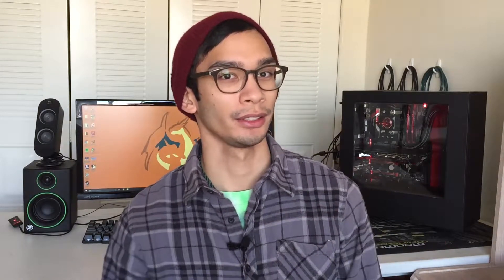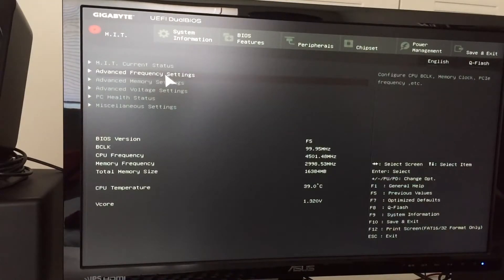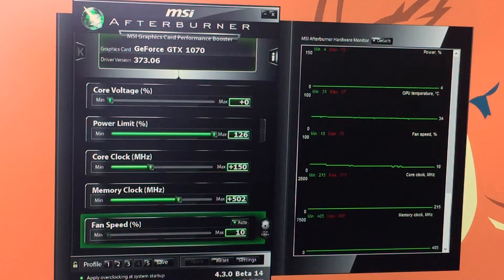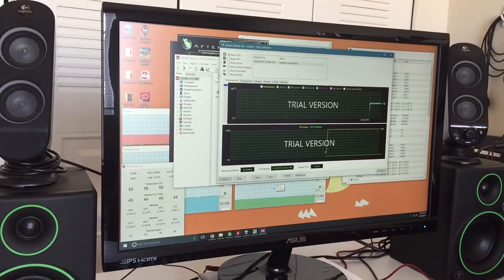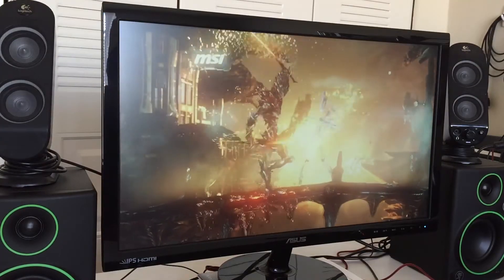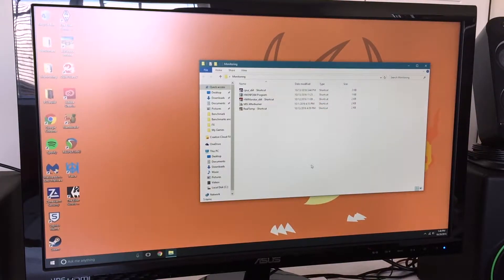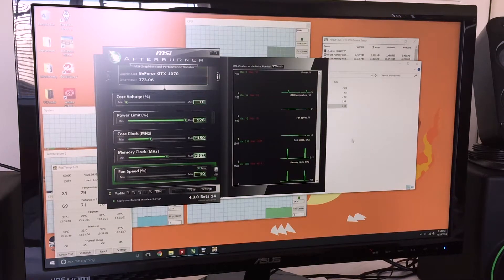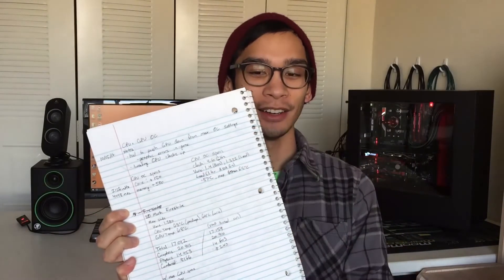How Do I Overclock?! ft. i7-6700k and MSI GTX 1070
First time trying to overclock your brand new and fresh gaming PC? Hey, me too! I'm by no means an expert, but join me as I walk through the steps and software I used to overclock my system.

CPU: i7-6700K @ 4.5 GHz, 1.332 V
GPU: MSI GTX 1070, core: 2126 MHz, memory: 4506 MHz

PC Parts List:
Intel Core i7-6700K 4GHz Quad-Core Processor
Deepcool Captain 240 EX AIO CPU Cooler
Gigabyte Z170x - Gaming 5 Motherboard
G.Skill Ripjaws V Series 16GB (2 x 8GB) DDR4-3000 Memory
Sandisk SSD PLUS 480GB 2.5" Solid State Drive
MSI GeForce GTX 1070 8GB Video Card
NZXT S340 (Black/Red) ATX Mid Tower Case
EVGA 650W 80+ Gold Certified Semi-Modular ATX Power Supply